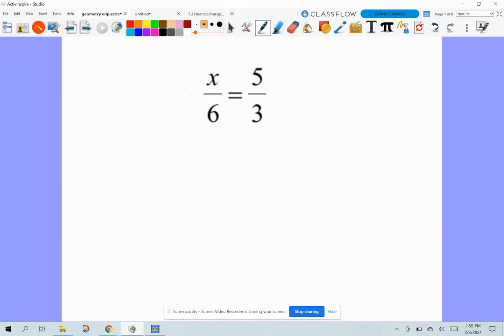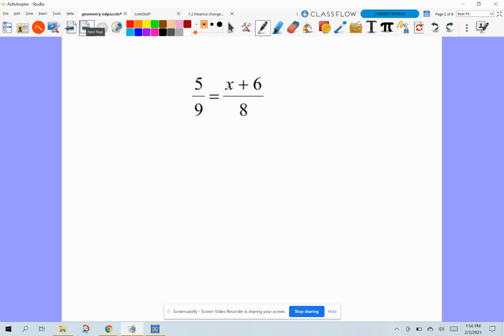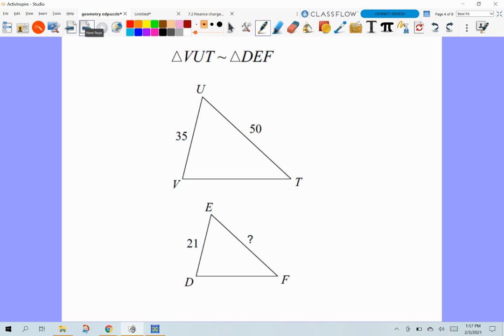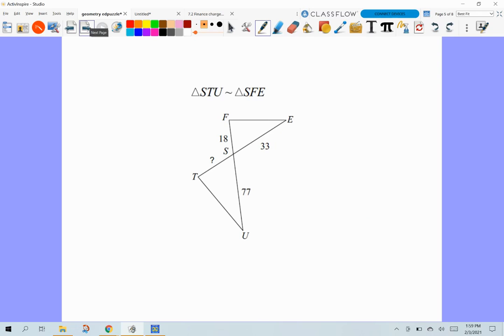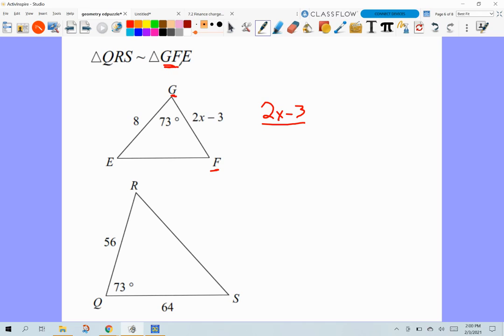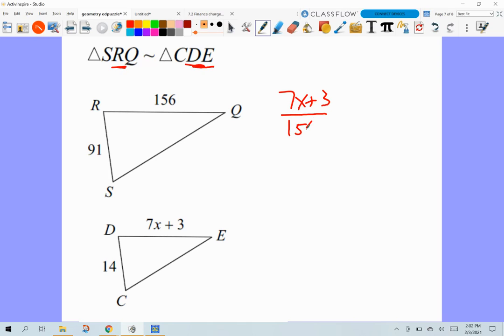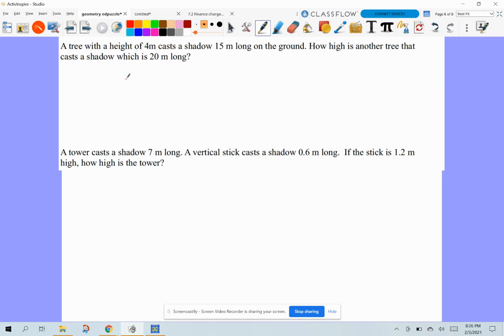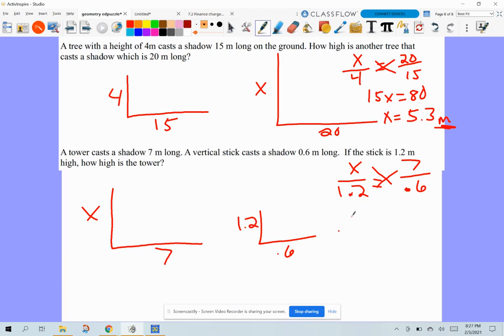Geometry Unit 7 Edpuzzle